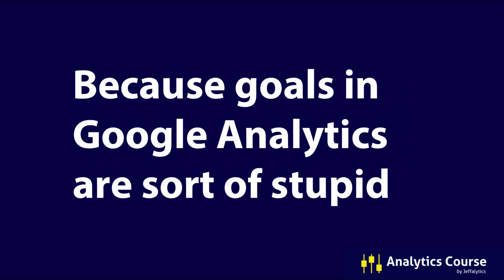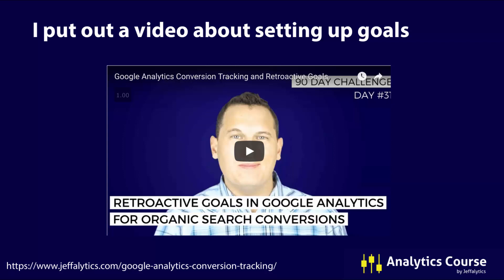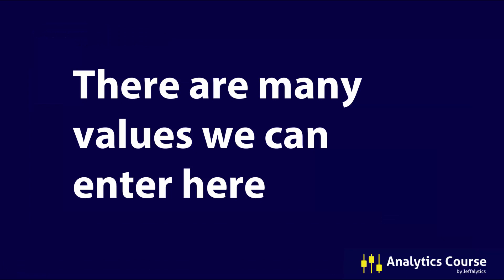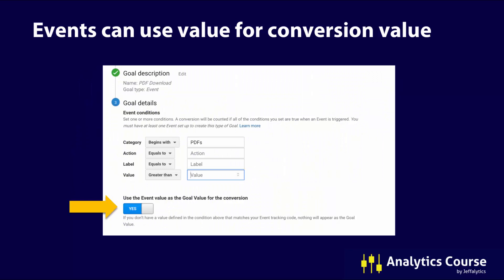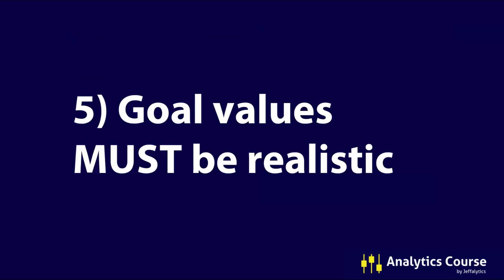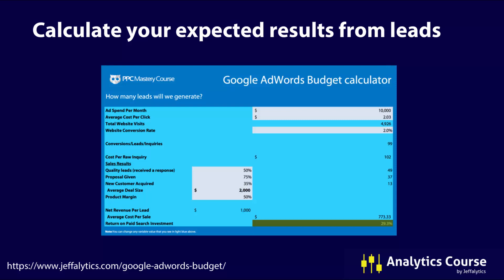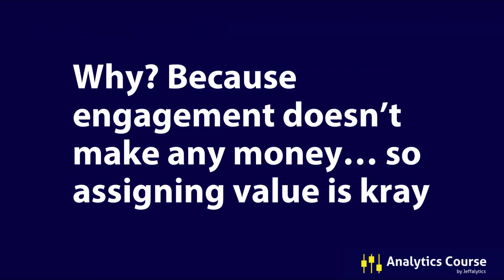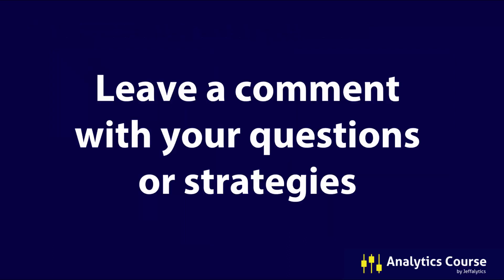How Do You Choose a Google Analytics Goal Value?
If you’re reading this, you probably have goals set up in your Google Analytics account, right?

And if you don’t, why not? Shame on you! – Ok, I’m not serious. We won’t make you wear a scarlet “G” for not setting up Goals.

Google Analytics goal values

The truth is, setting up Goals can totally suck.

But, goals are a vital part of Google Analytics. Without goal tracking, most of our conversion reports are useless.

The biggest PIA in the goal set up process is choosing a goal value.

Most of the time we don’t have access to all the numbers we need to calculate the exact value of email opt-ins, or from submissions.

So what do you do? Assign no value? Pick an arbitrary number?

Let’s solve this problem together.

In this post and video, I am going to help you figure out how to assign values to your goals in Google Analytics. We’ll also discuss how to choose a goal value even if you don’t have access to all the data you need.

What’s the problem with goals?
These things are so 2006!
It’s easy to get psyched out or frustrated setting up goals in Google Analytics. The goal options are rigid and outdated. They operate based on web design and online marketing paradigms from 2006.

Now don’t get me wrong. We still want to use goals. But if you’re thinking “this doesn’t make sense,” you’re not alone.

Goal options
Your goal types include:

Destination
Session duration
Pages/screens per session
 Event
goal types

Destination goals
The destination goal is triggered by someone hitting a URL on your website. This goal is commonly used to assign conversion values to email opt-ins or form submissions. The trigger URL for this goal is usually a “thank you” page. (I may be one the few marketers left that still uses thank you pages, and that’s only because I am analytics purest).

Session duration and pages per session goals
Very few websites generate any real value from sessions or pageviews. So, I recommend most people avoid these goals.

Event goals
The event goal is triggered by an action on a web page. The most common example of an event goal is a video view.

Who knows these numbers?
The other problem with goals is that they require information we don’t always have access to.

As an analyst or marketer, you may not know what your company’s close rate is from online form submissions.  Or, you might not have access to the data that helps you calculate the lifetime value of an email subscriber.

Internal company politics, and lack of communication often play a role in limiting our access to the data we need.

Also, for many businesses, these numbers are rough estimates at best.

Yet, Google Analytics still needs this information for us to enable goal tracking.

Technically easy… Practically difficult
I created a previous tutorial on setting up goals. So, if you need help with the technical aspects of enabling goals, you can reference this video and post

In our previous tutorial I skipped over the pain point we’re talking about here. That’s because goal values deserves thier own tutorial.

Google Analytics goals are technically very easy to set up. But deciding on the practical implications of your goals is difficult.

Thanks to a question from Analytics Course student Adana, the rest of this tutorial will be about choosing goal values.

Analytics Course student question
Adnan asks:

In terms of assigning a value to a goal, if you have an e-commerce site, couldn’t your goal be the purchase of that product. For instance, could one of the goals for Jeffaytics Analytics Course be the purchase of a course valued at $500?

What value do you put in for your Goals
Before we delve into the ways we can assign goals values, let’s review Google’s guidance.

goal value

Google’s basically telling you to take your internal company data a do some math. And there’s nothing wrong with this direction. In fact, I would say their advice is accurate. But it won’t help us if we don’t have the internal data they are referencing.

Sometimes you have to rely on other resources to determine your goal values.

Here are some other numbers we could use as a goal value
Maximum product value
Average order value
Minimum order value
Average Lead value
Target cost per lead
An arbitrary number
No value at all
The perfect value
Before we decide on the right goal value to use, here are a few things we need to consider:
1) Goal values are static, (except for event goals.)
Goal values do not dynamically change based on other factors. Let’s say you assign a $5 value to a goal. T